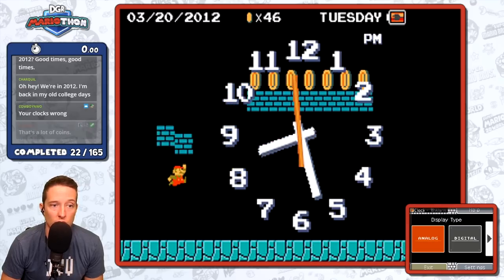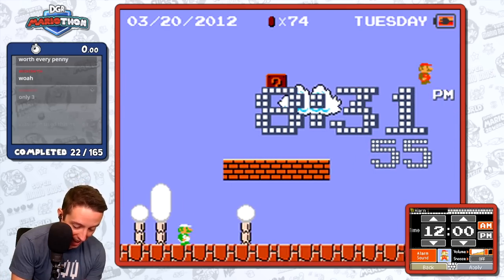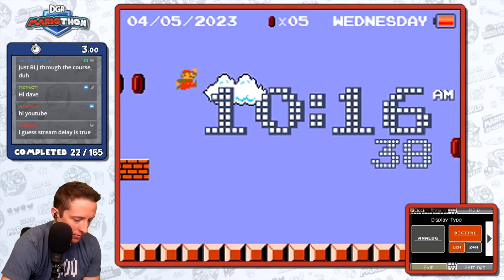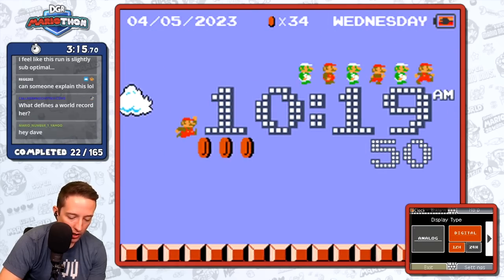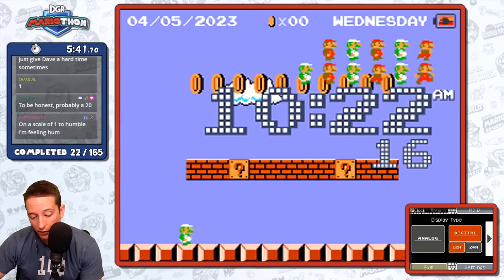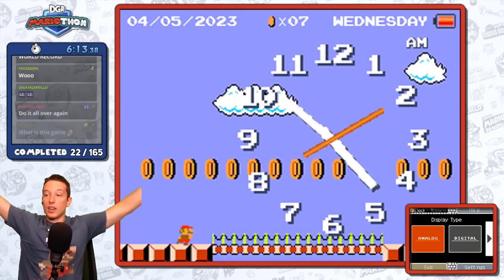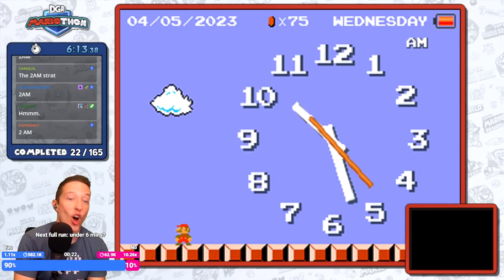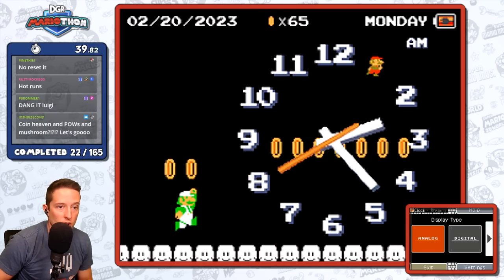I Speedran Mario Clock (Yes, This Is a Real Game)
Before the Nintendo eShop closed, I was able to buy a copy of a VERY obscure Mario "game" called Mario Clock. While Mario Clock mainly functions as an alarm clock, it also features an endless runner style mini-game where you try to collect 1200 coins as quickly as possible. So we set out to get a world record...

The World Record run starts at 14:50

Rules of this speedrun:
1. Time starts as soon as you get control of Mario
2. Collect 1200 coins as fast as possible
3. Timer ends once the screen transitions to Mario meeting Princess Peach